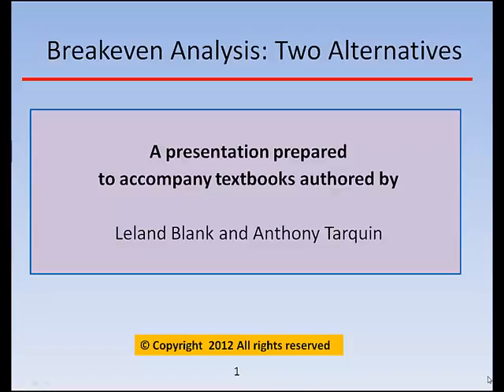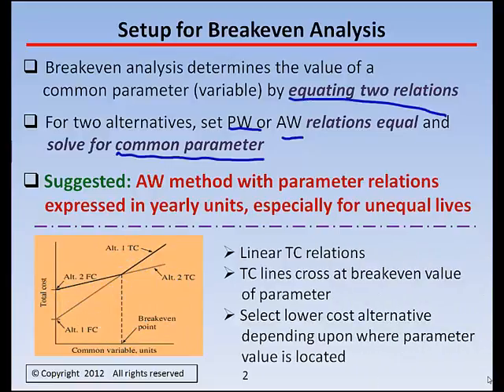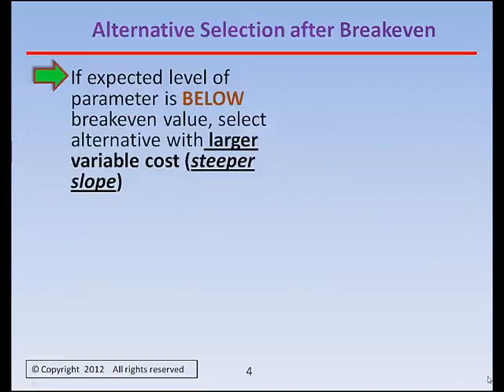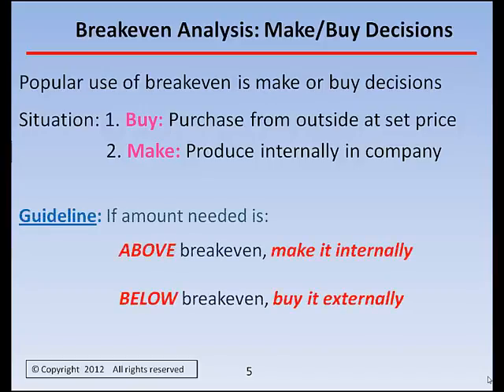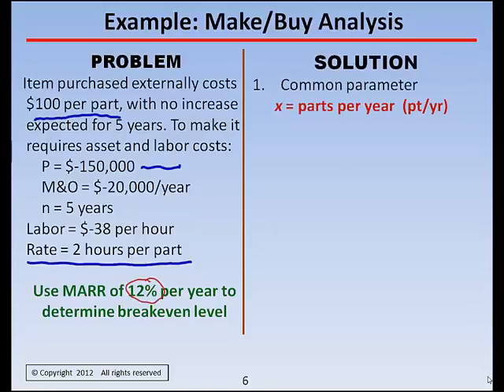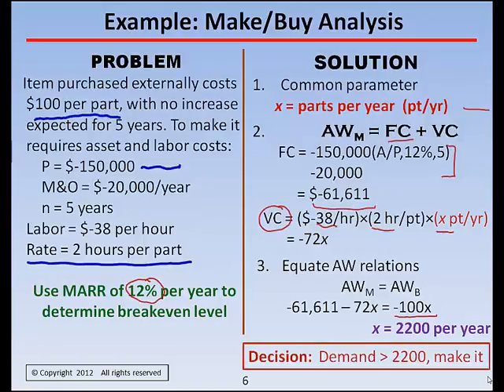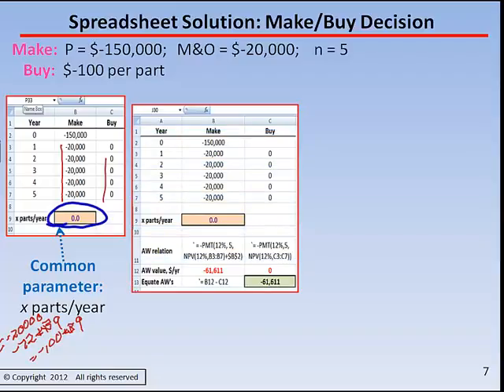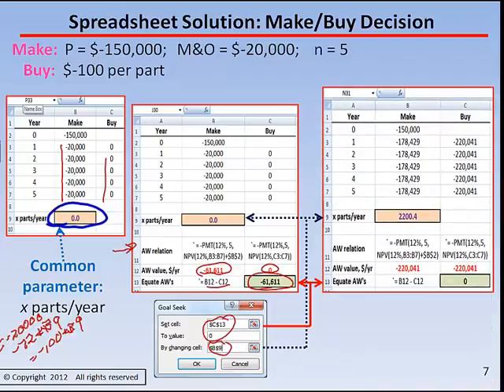Created by Camtasia Studio 8 10